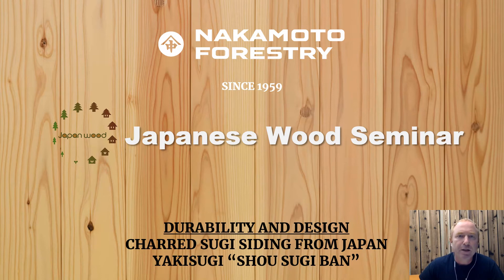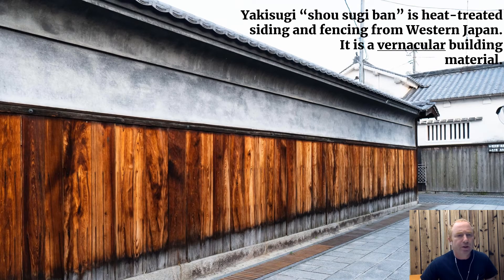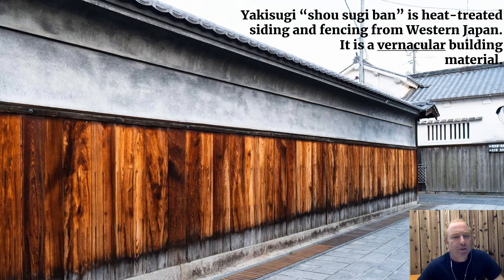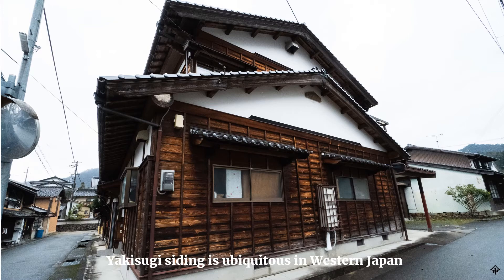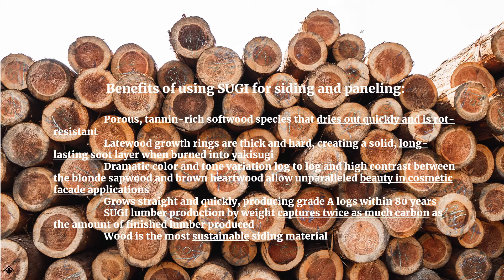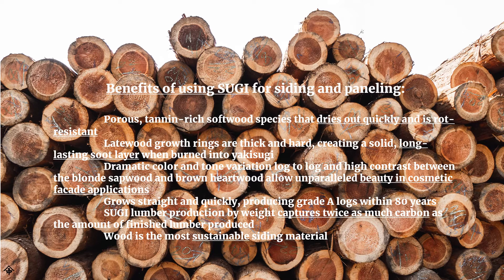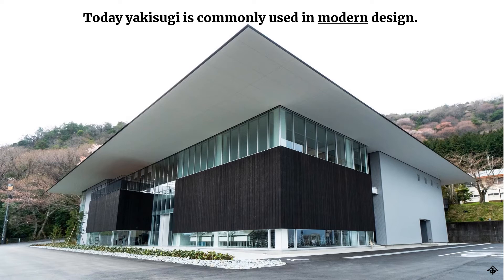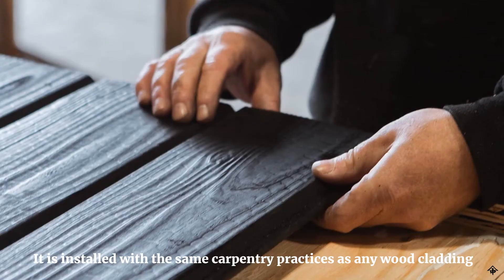“Japanese Wood Seminar” DURABILITY AND DESIGNCHARRED SUGI SIDING FROM JAPAN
SHOU SUGI BAN “YAKISUGI” is very cool. It is ideal for exterior walls of houses due to its insect and antiseptic properties, as well as for interior wall-panels. In this video, let’s take a closer look at Yakisugi. For more videos introducing Japanese wood and wooden products：